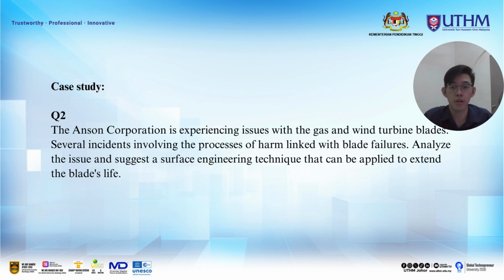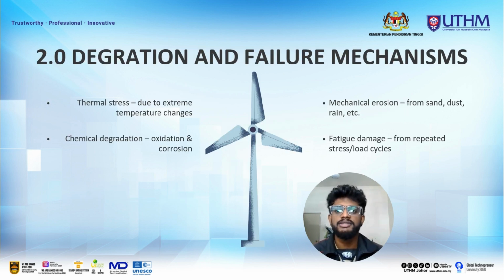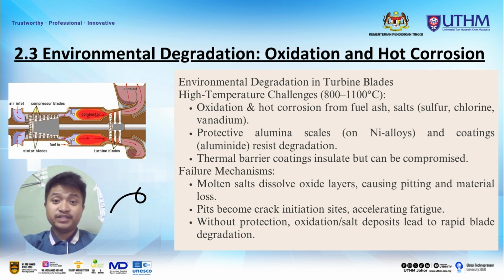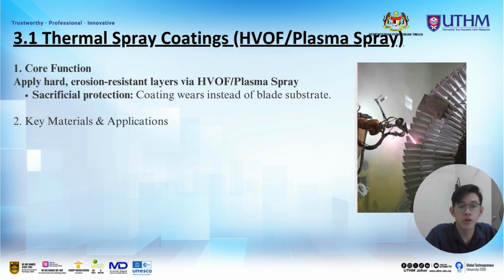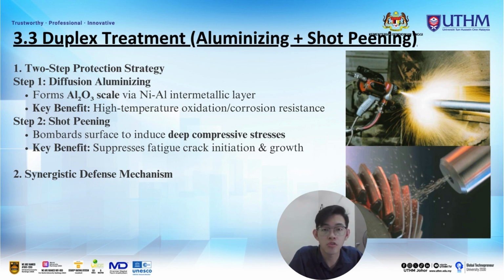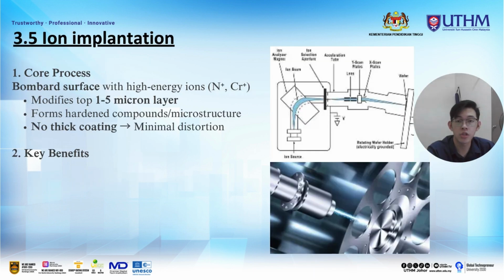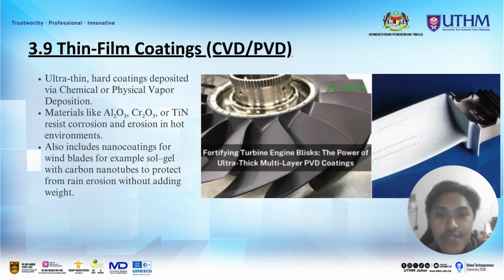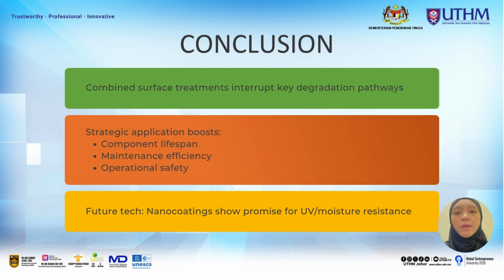Group4 Q2 SURFACE ENGINEERING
Q2 The Anson Corporation is experiencing issues with the gas and wind turbine blades. Several incidents involving the processes of harm linked with blade failures. Analyze the issue and suggest a surface engineering technique that can be applied to extend the blade's life.